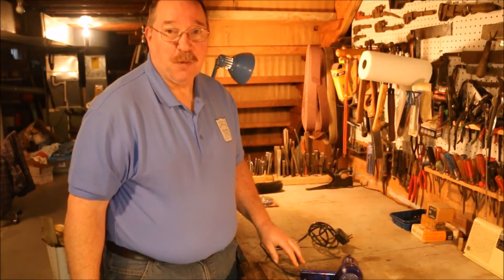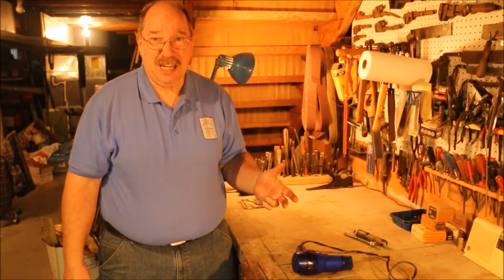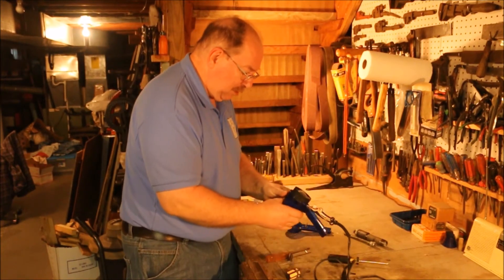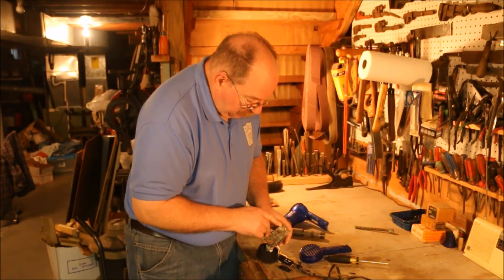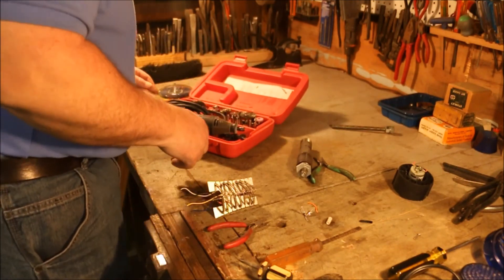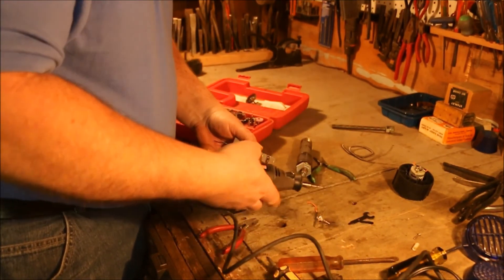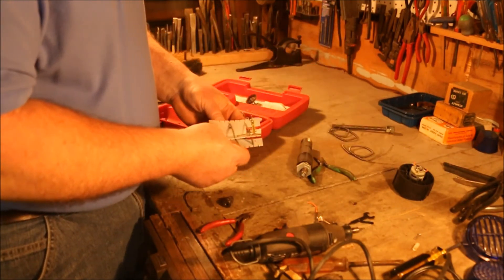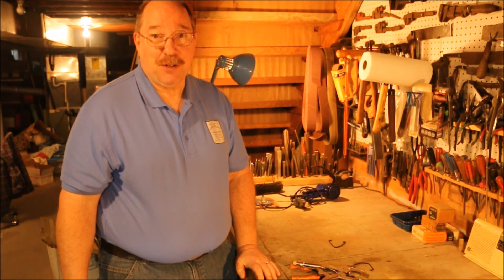HDPE PLASTIC INJECTION MOLDING PT 2 HEATING ELEMENTS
The Plastic Injection Molding Machine Mark I was successful but only by my doing a whole lot of fiddling with it. In an effort to cut down some of the fiddling I want to add a heating system. Sure I